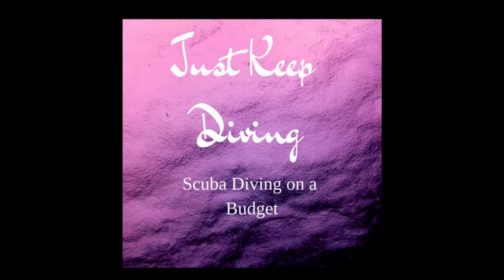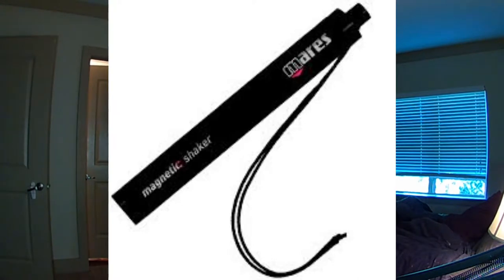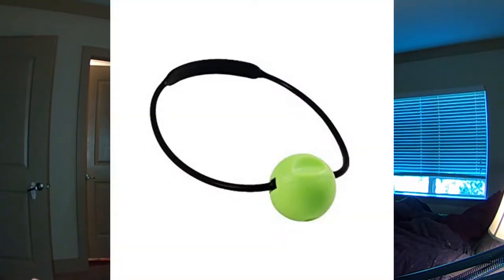Scuba Diving Equipment Review: Shaker or Banger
Hey fellow divers,

Today's Scuba Diving Equipment Review, we ask the question "Shaker? or Banger?". Which one and Why?

I personally like the shaker. But what do you like? Why?

You can look at both of them here and judge for yourself.